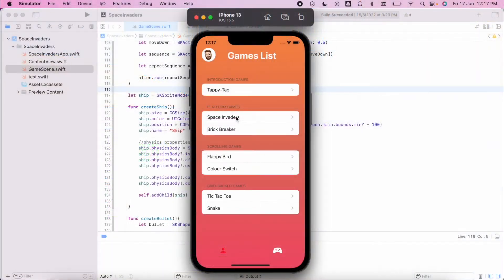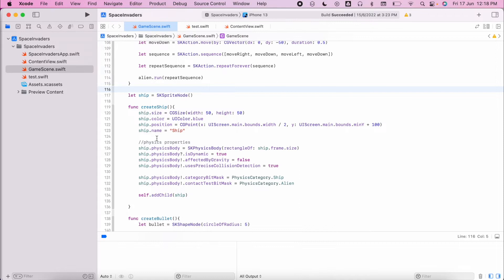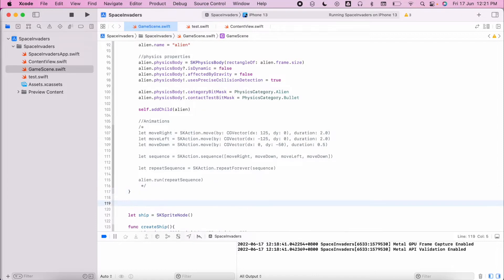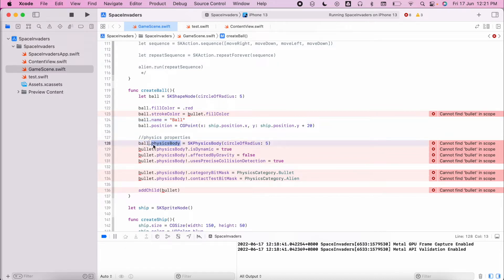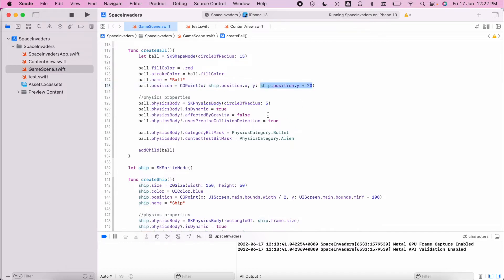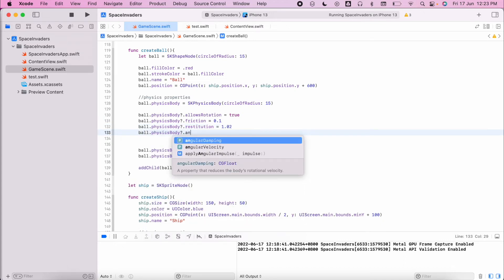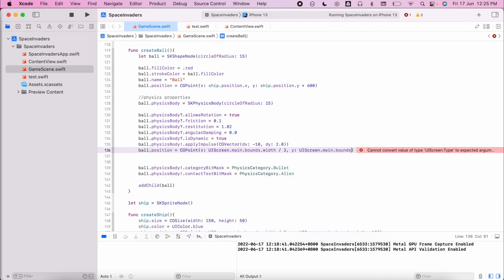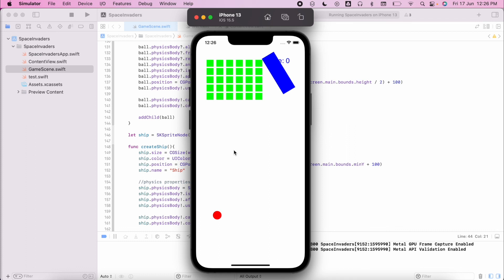Challenge Activity: Brick Breaker - 9 - Mobile Games Development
This video explains to students the what they need to do for their Challenge Activity and gives some hints on how to merge their Space Invaders into Brick Breaker with a few tips and tricks.